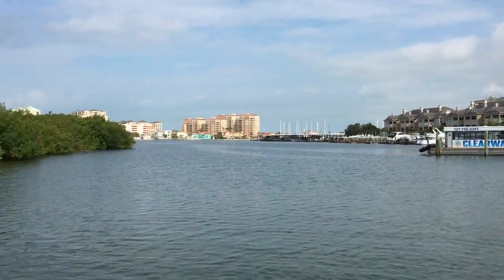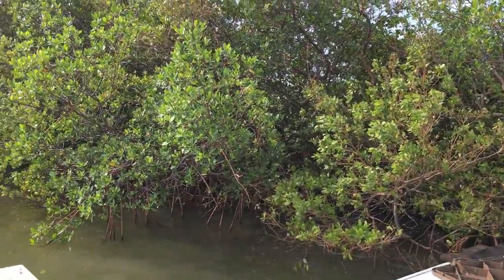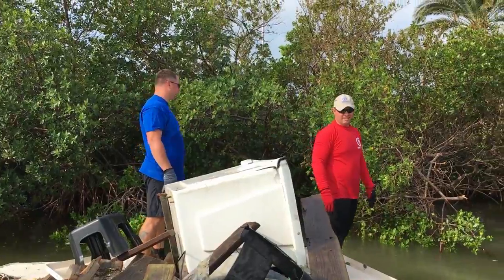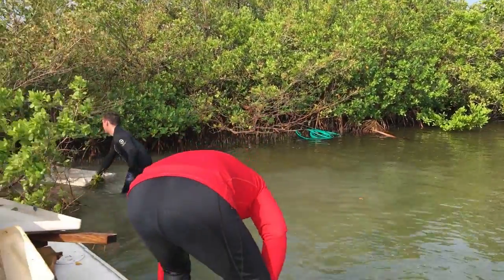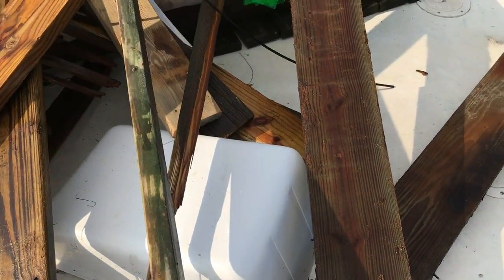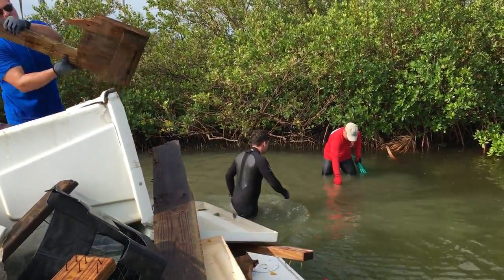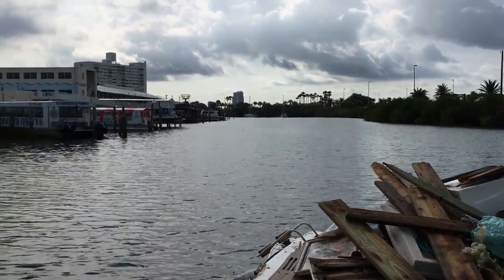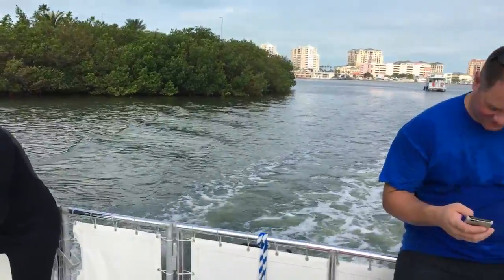Hurricane Irma Aftermath - Florida Mangroves Cleanup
A few of our awesome dive team members are out today cleaning up our waters after HurricaneIrma to ensure the safety of local marine life. We are so grateful for our dedicated team! Clearwater Marine Aquarium reopened Thursday, Sept. 14, 2017, after Hurricane Irma impacted all of Florida, including the Tampa Bay area. Learn how you can donate and help us recover from this storm.

Watch Rescue-Clearwater, a real-life follow up to the Dolphin Tale films and inspiring new web series that goes behind the scenes of the rescue, rehab and release mission at Clearwater Marine Aquarium.

New season 2 episodes!